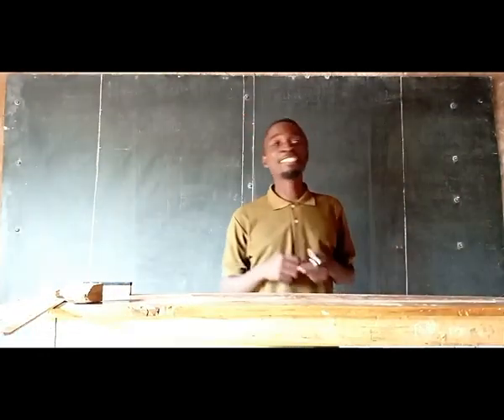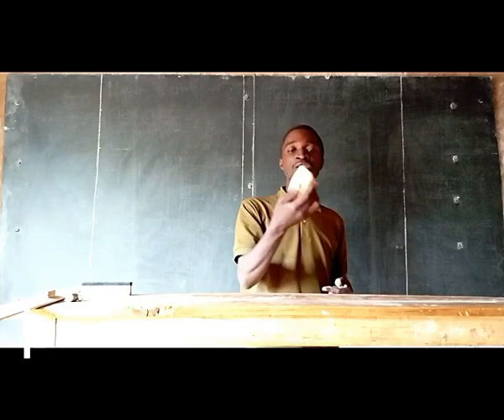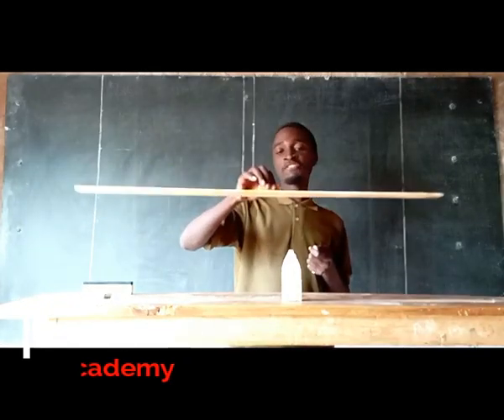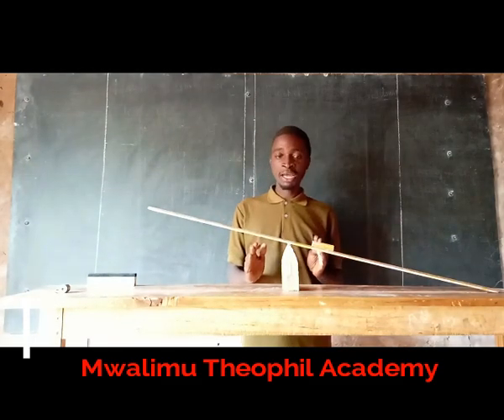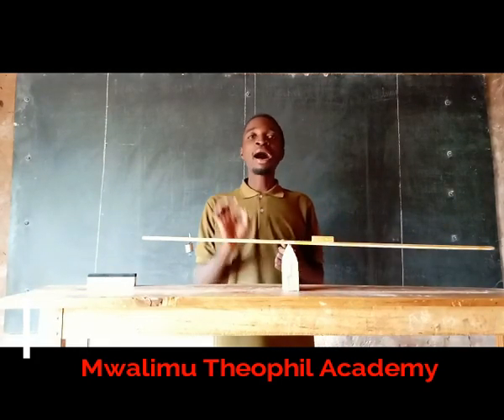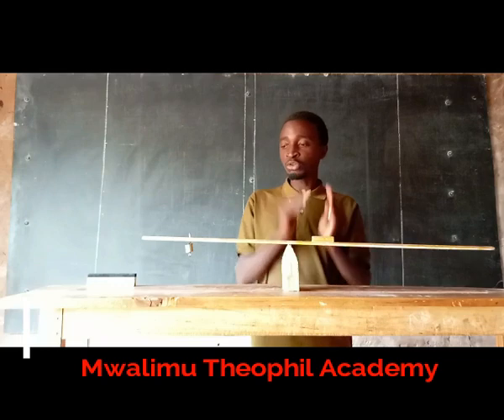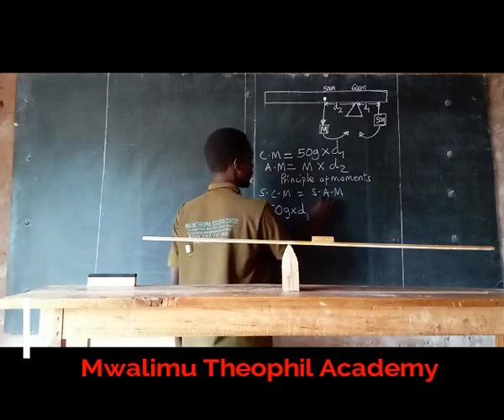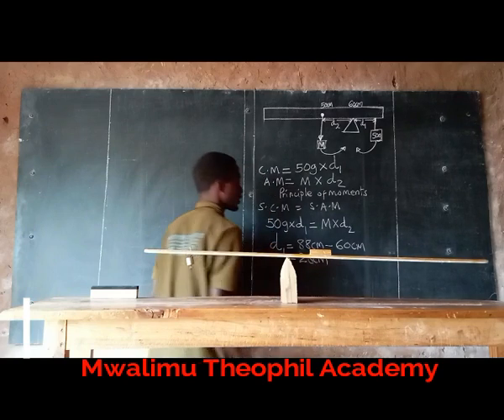Determination of the mass of a metre rule.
This video describes about the way you can carry out practical determination of the mass of metre rule